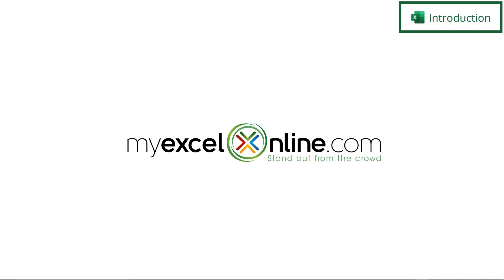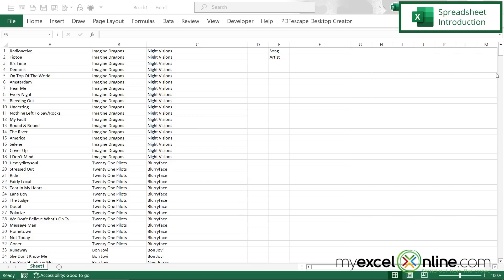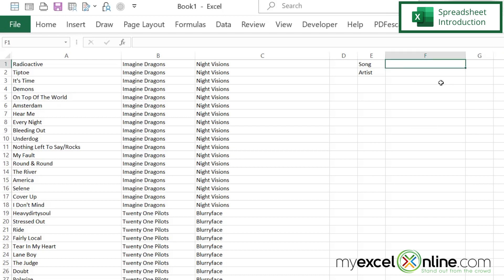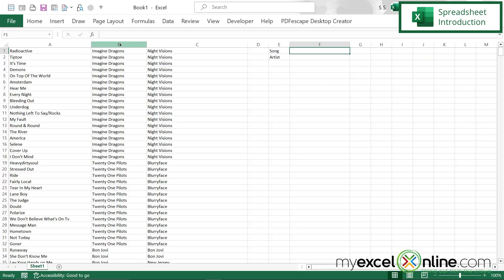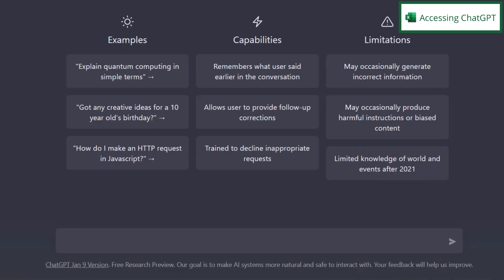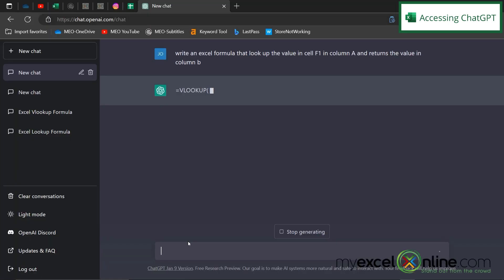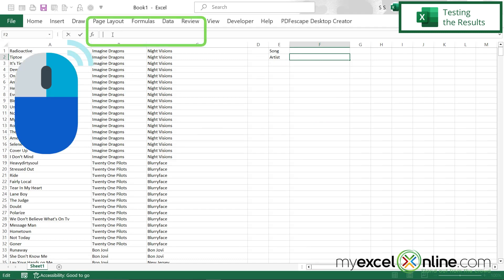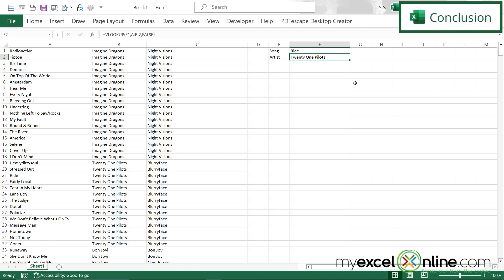How to Generate an Excel VLOOKUP Formula in Open AI ChatGPT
In this Excel tutorial, we will show you how to use AI (Artificial Intelligence) in ChatGPT to generate a VLOOKUP formula in Excel. We will then show you how to get to and ask custom questions to ChatGPT. We will also show you how to test the AI results in Excel to ensure that the response works.

How to Generate an Excel VLOOKUP Formula in Open AI ChatGPT was recorded using Microsoft Office 365.

⌚ Time Stamps:
00:00 - Introduction to How to Generate an Excel VLOOKUP Formula in Open AI ChatGPT
00:27 - Spreadsheet Introduction for the Excel VLOOKUP Formula to be Asked to AI
01:29 - Accessing ChatGPT
02:31 - Testing the AI Results from ChatGPT in Excel
03:03 - Conclusion for How to Generate an Excel VLOOKUP Formula in Open AI ChatGPT

Cheers,

JOHN MICHALOUDIS
Chief Inspirational Officer & Microsoft MVP